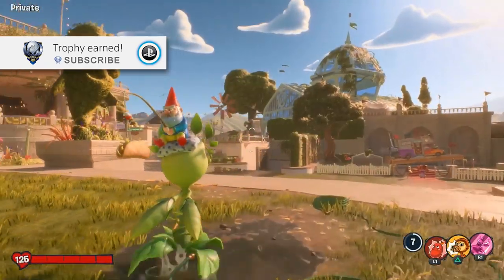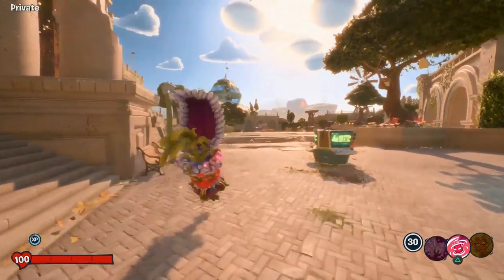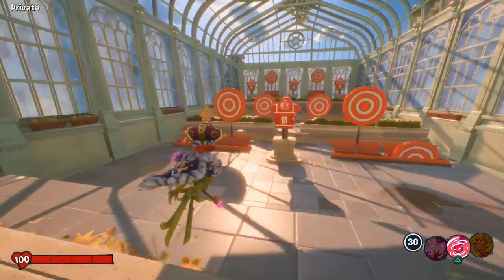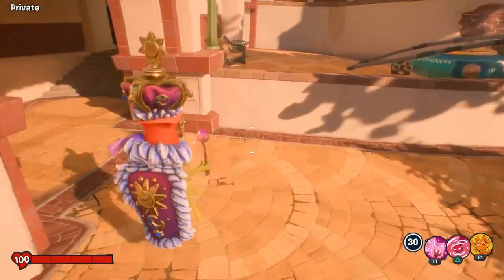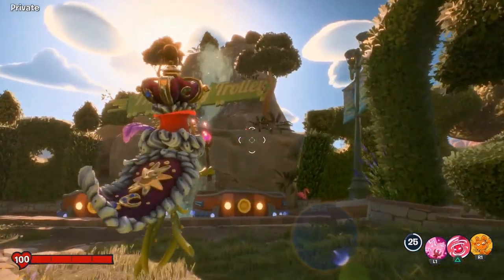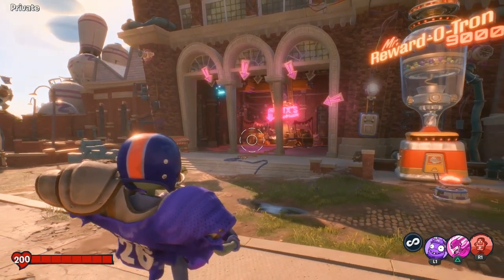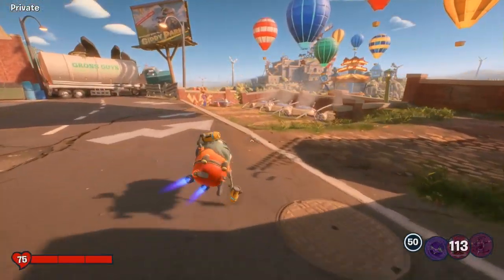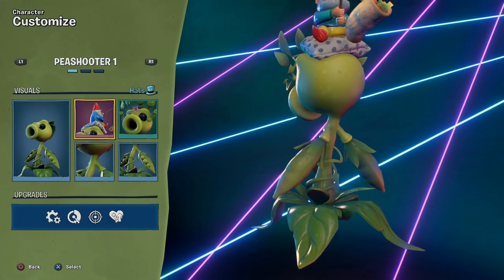PVZ: Battle for Neighborville - All 20 Golden Fish Locations (Get Awesome Gnomish Taco Bait Hat)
Plants vs Zombies Battle for Neighborville Golden Fish Guide. Collect all 20 golden fish and complete the quest to earn the Gnomish Taco Bait hat for Pea Shooter. There are 9 on the Plants side of Giddy Park, 5 in the Zombies area and 6 in the middle

★  This Game includes the following trophies  ★